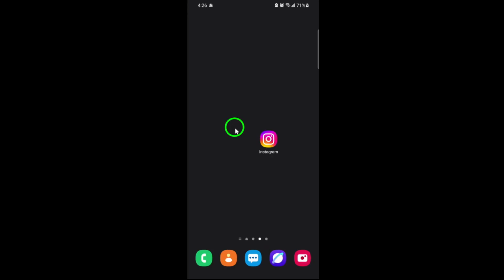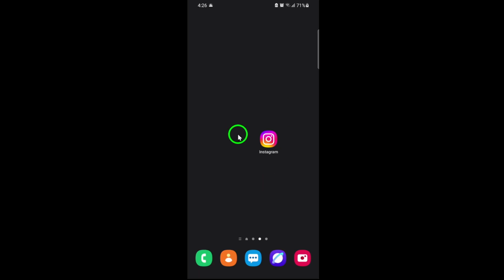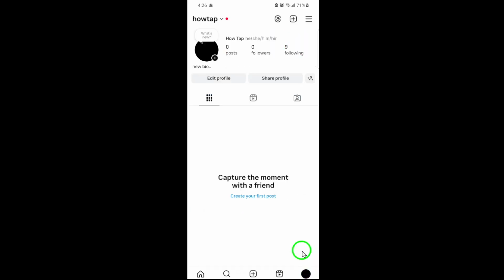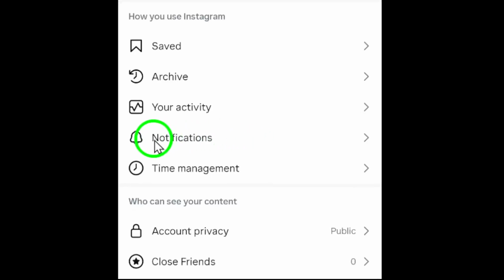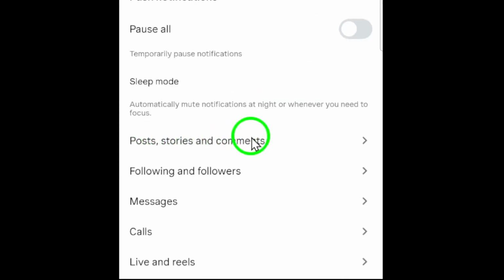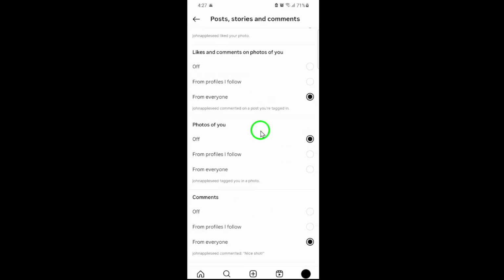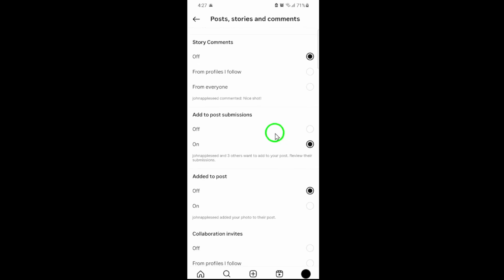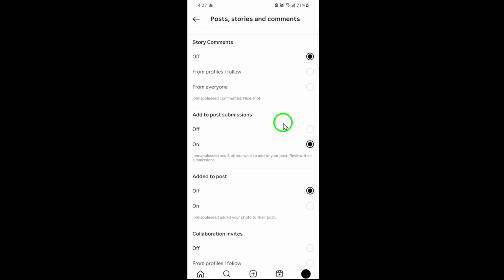How to Turn On Notifications for Add to Post Submissions on Instagram (Updated)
Learn how to stay updated with every Instagram post submission by enabling notifications for "Add to post" requests. This quick guide shows you exactly where to find and activate the option, ensuring you never miss an important submission again.

Follow these simple steps to turn on notifications for Add to Post submissions on Instagram:

1. Open Instagram and go to your profile

2. Tap the ☰ icon (top right), then tap Settings and privacy

3. Tap Notifications

4. Tap Posts, stories and comments

5. Scroll down to Add to post submissions

6. Select on

Stay on top of your Instagram activity and get instant alerts for every new post submission. Perfect for creators and business accounts looking to manage engagement and respond quickly.-
Timeline:
00:00 Start
00:12 How to do it
01:05 End